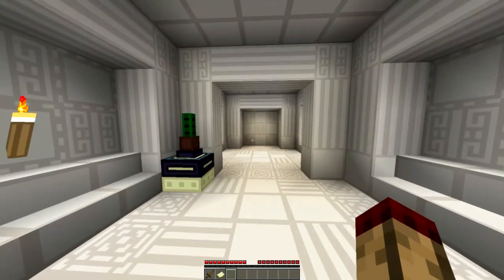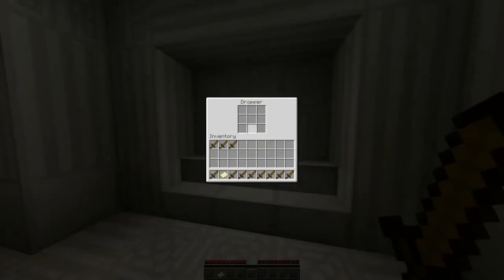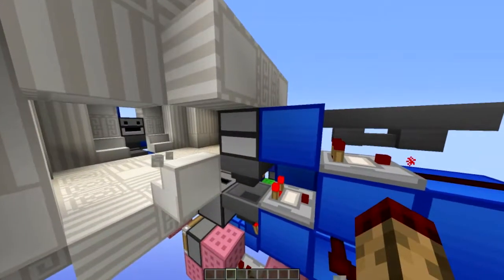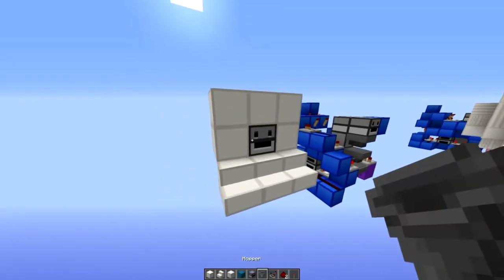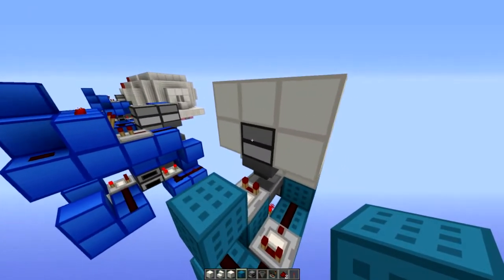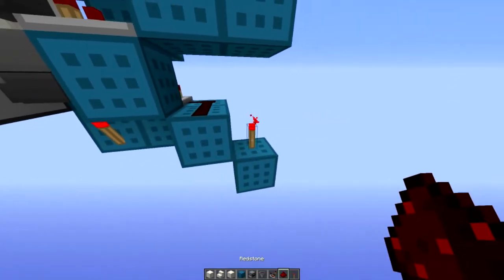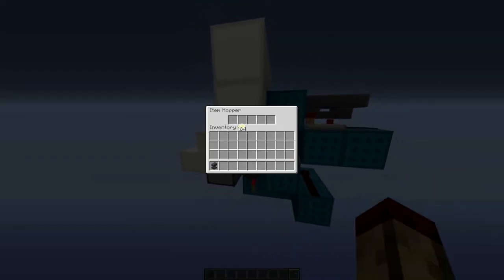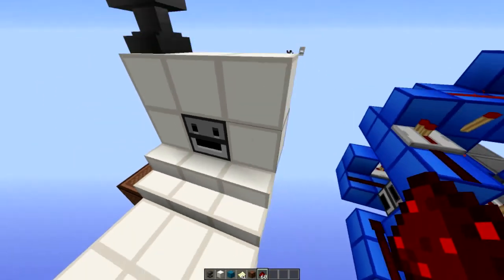Password Lock System [Cubehamster Response] - Minecraft 1.7 Redstone Tutorial